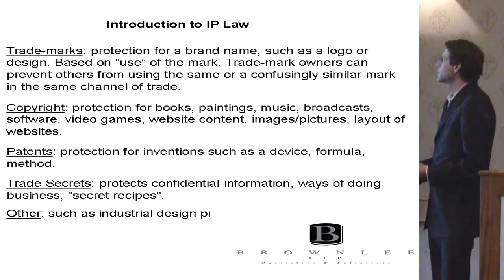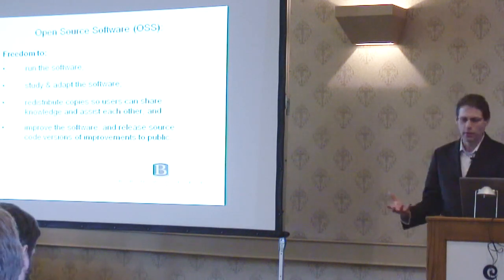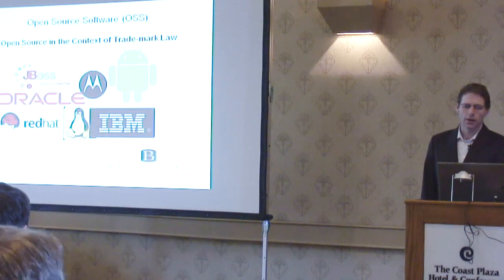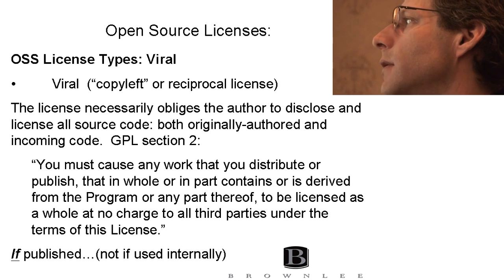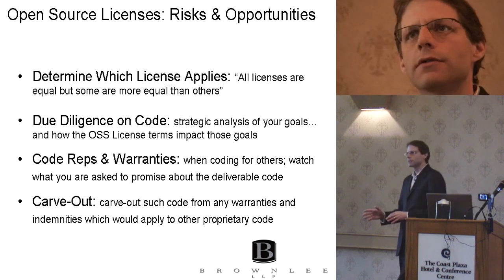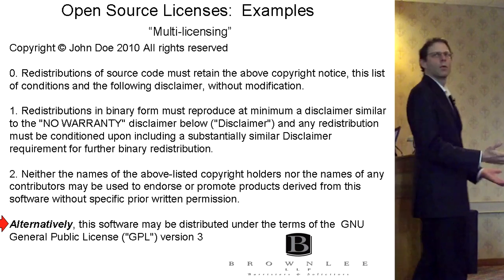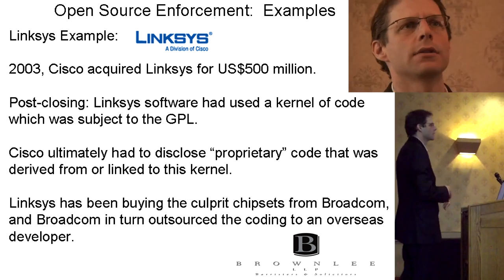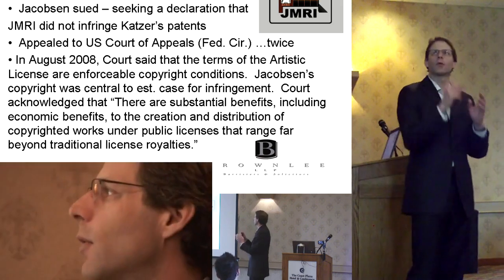Richard Stobbe - The Law & Open Source Licensing for Canadians @ COSSFest 2010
Understanding Open Source from a Legal Perspective; Types of Open Source Licenses; Benefits & Risks of Open Source followed by a Case Study.

Presented by Richard Stobbe of Brownlee LLP at Calgary Open Source Software Festival 2010.